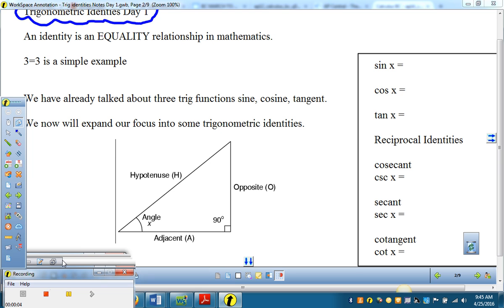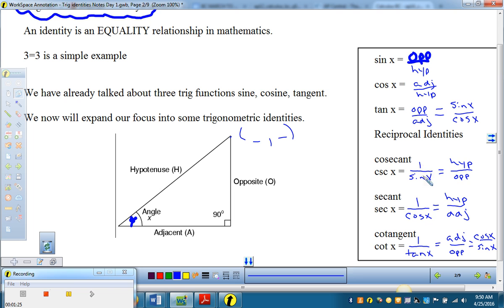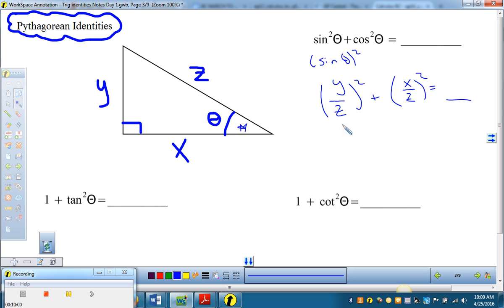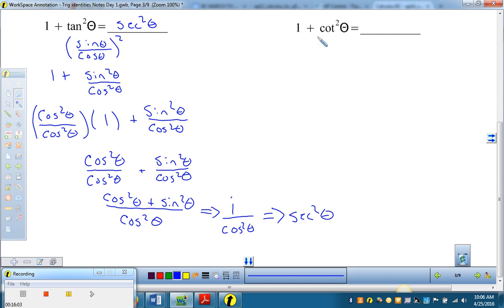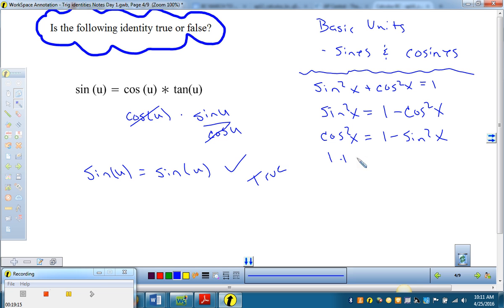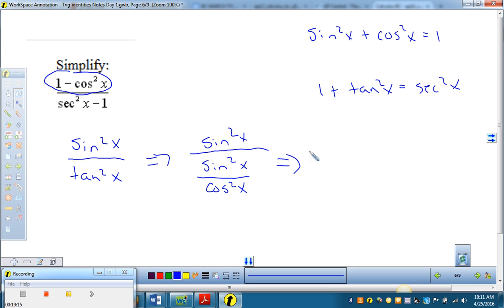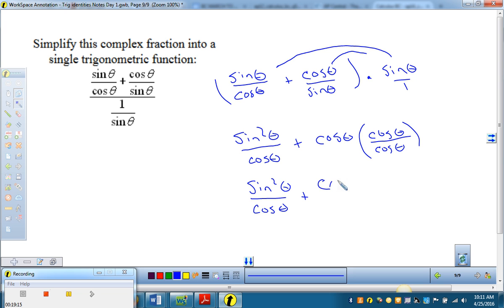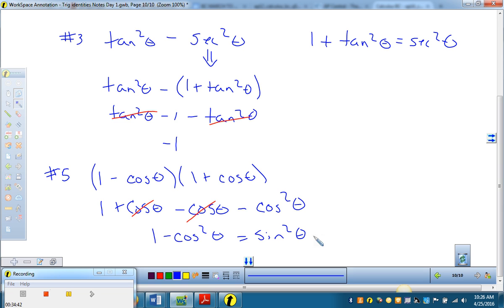Ms. Hein's Algebra 2 Notes